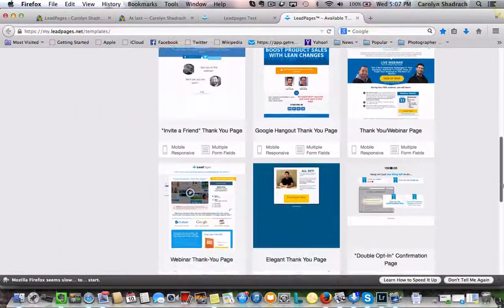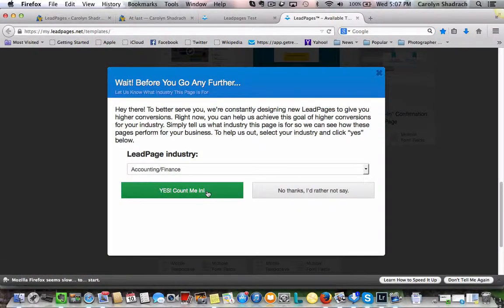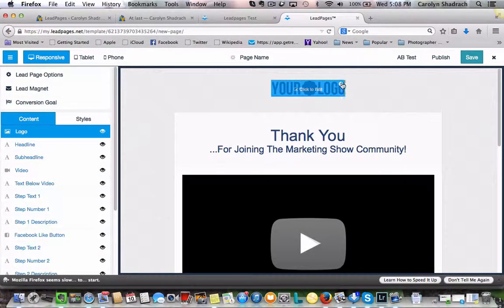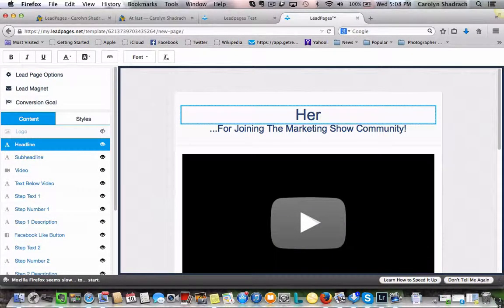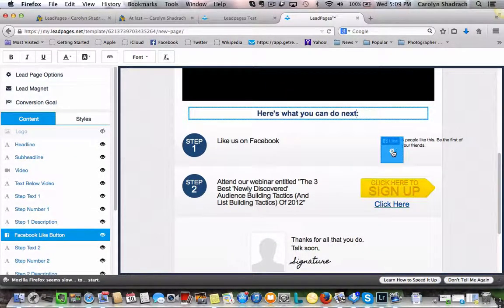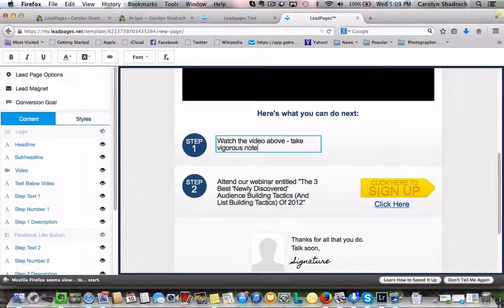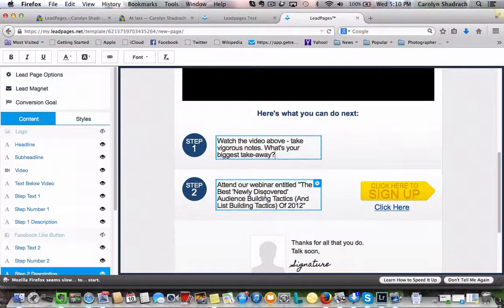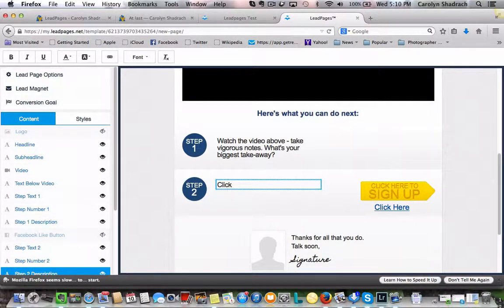How To Create a Thank You Page - LeadPages Tutorial 2/6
for loads more free tips and trainings.

How To Create a Thank You Page - LeadPages Tutorial
Part 2 of 6, showing how to create your own front end sales funnel from scratch using LeadPages.

How to Create Your Sales Funnel - LeadPages Tutorial

thank you page, online marketing, marketing, how-to-website, home business, small business,